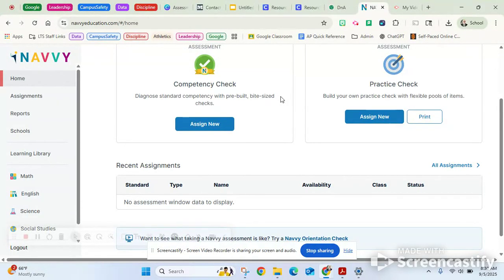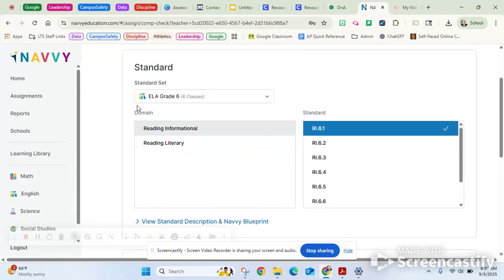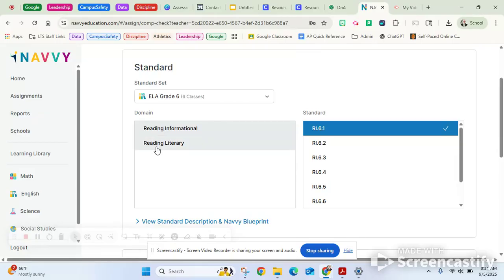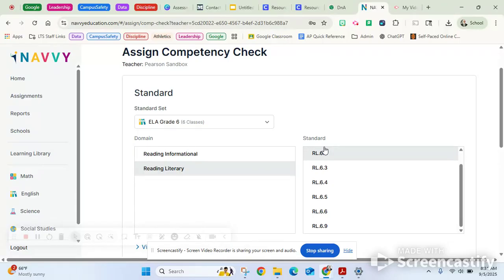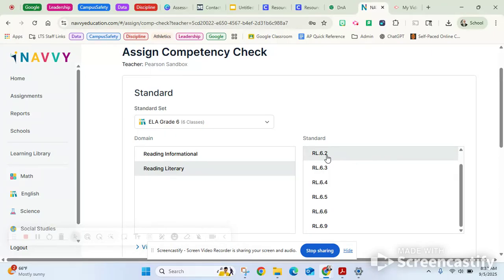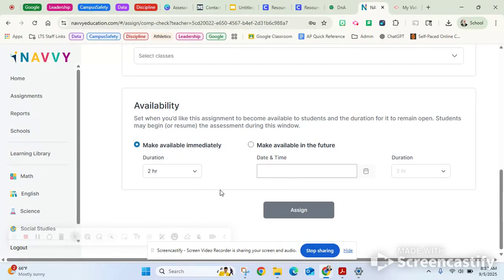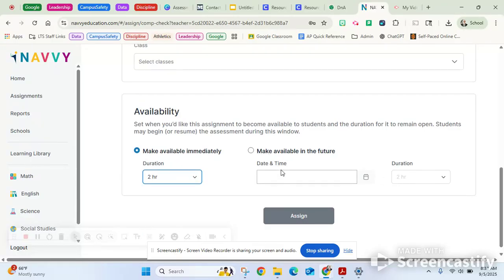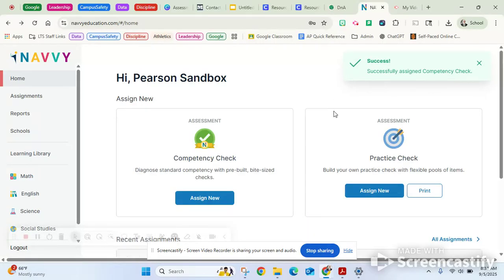NAVVY - Competency Check Tutorial